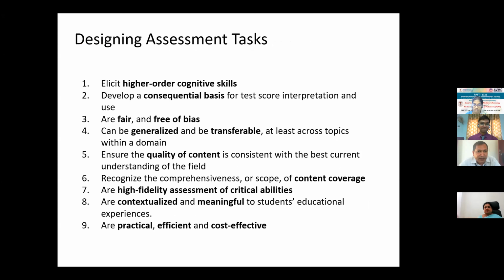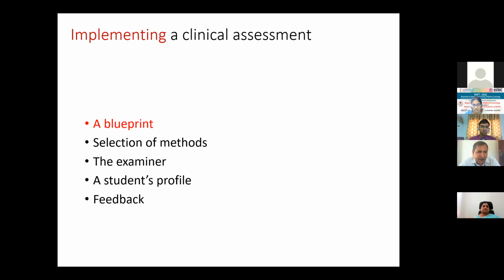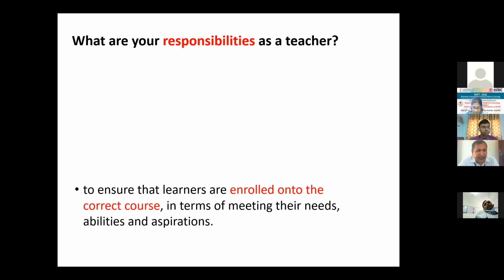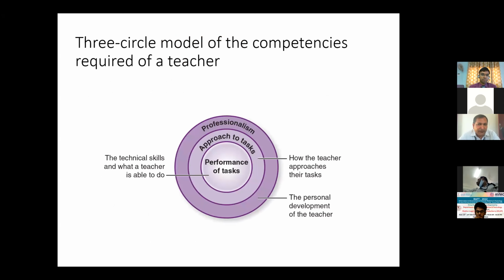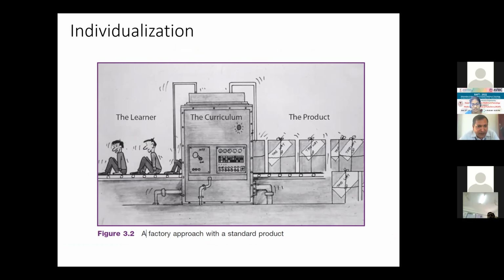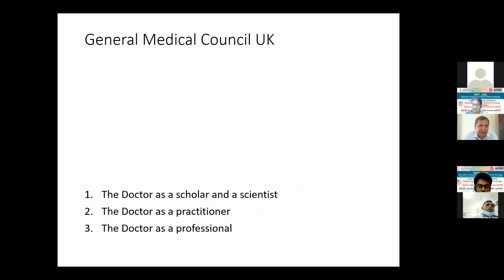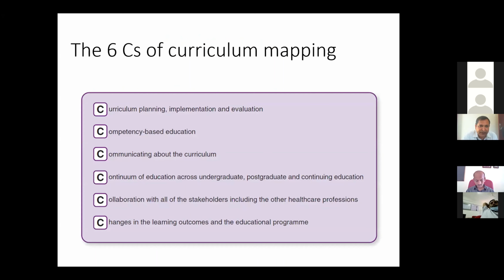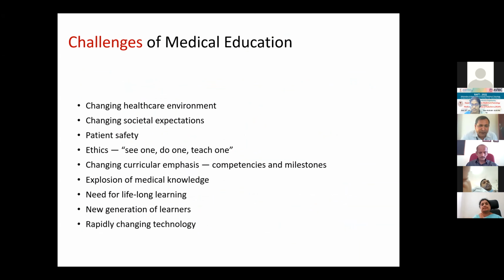4 RAFT 2022 DR KUSA KUMAR SHAHA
Remodeling - UG AND PG FMT curriculum, Teaching and Evaluation methods - What a PG/UG must learn ? and How a PG/UG must be evaluated?
-  DR  KUSA KUMAR SHAHA
Professor, Forensic Medicine and Toxicology and Prof of Examinations, JIPMER, Puducherry.